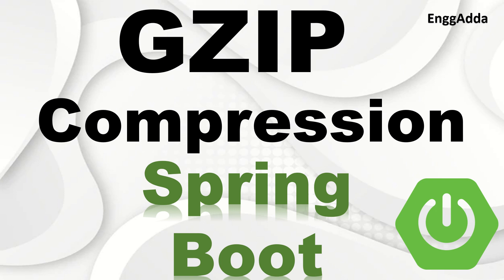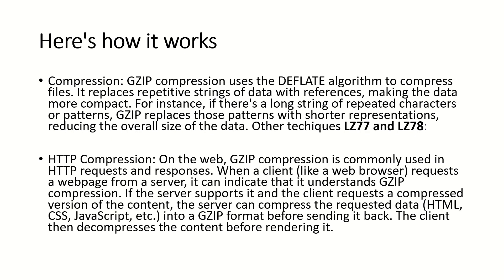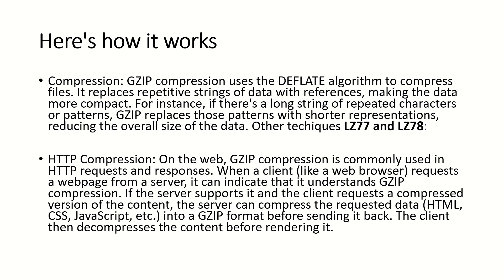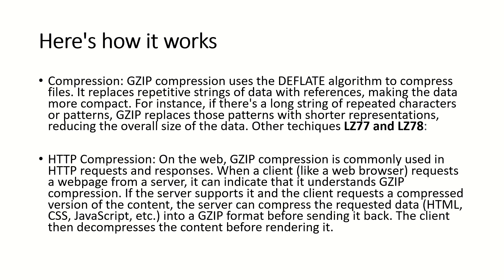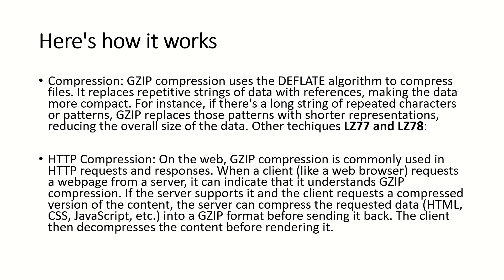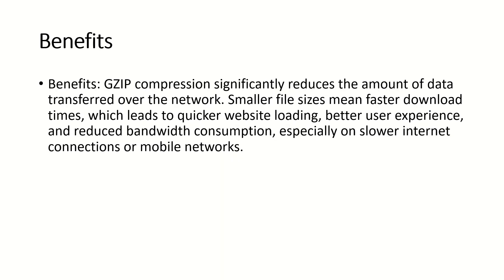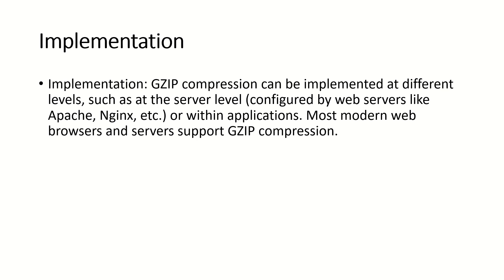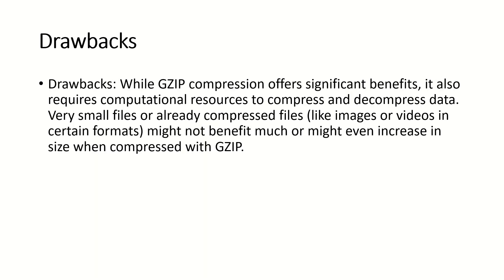How to Enable GZIP Compression in Rest APIs in Spring Boot | GZIP Compression Introduction| EnggAdda